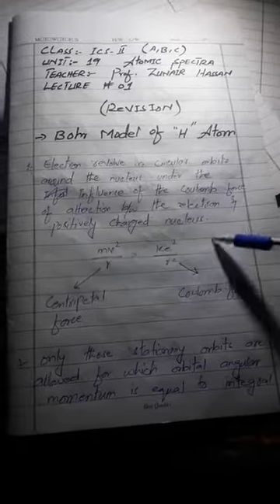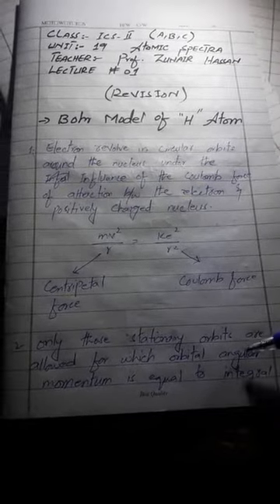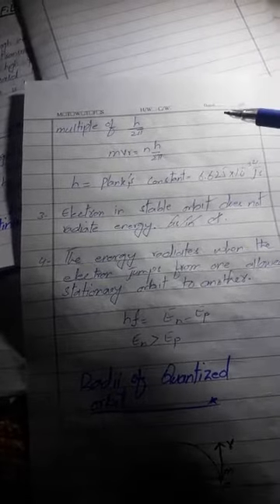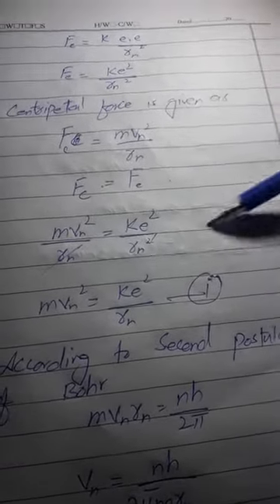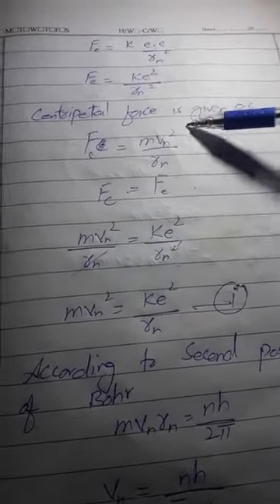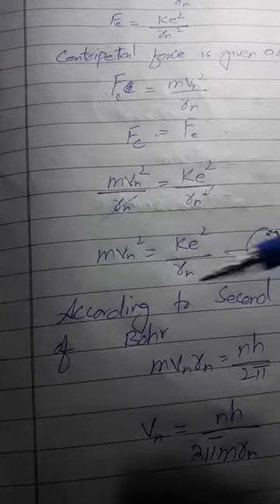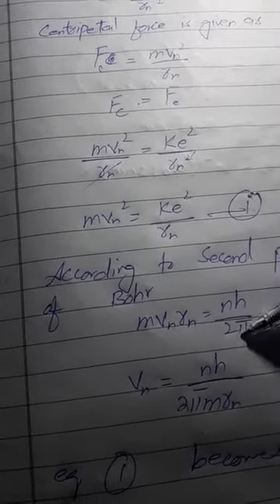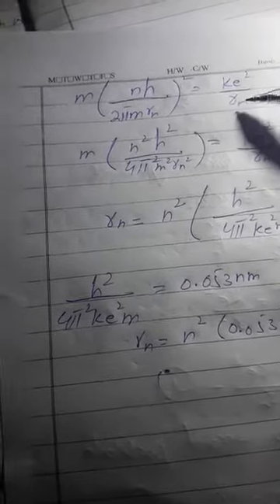ICS-2 lecture number 1 by prof zunair Hassan